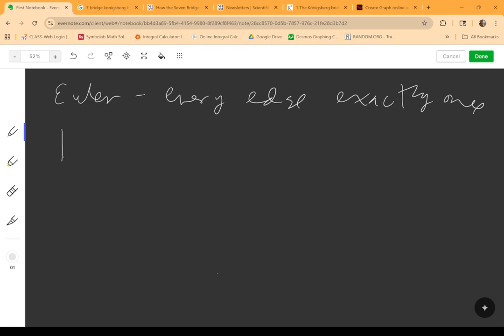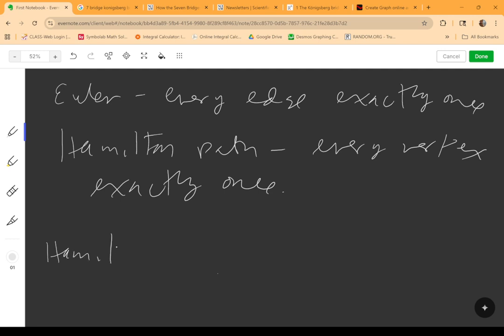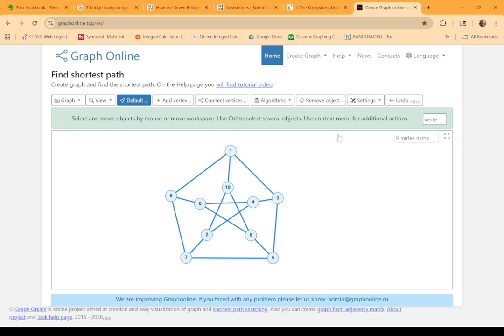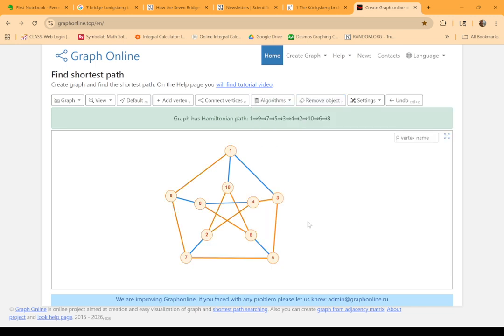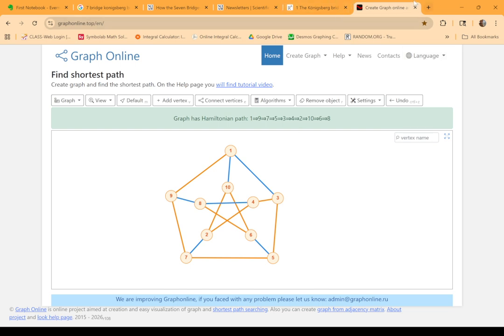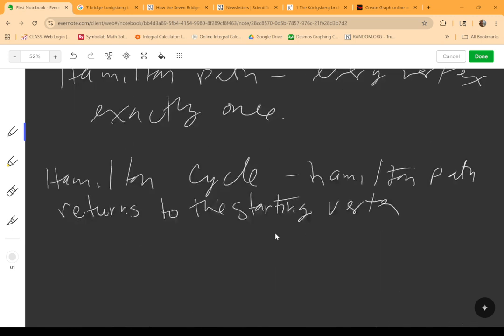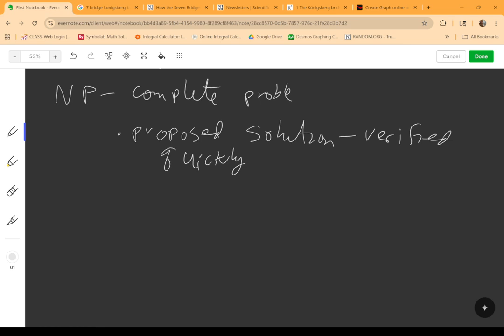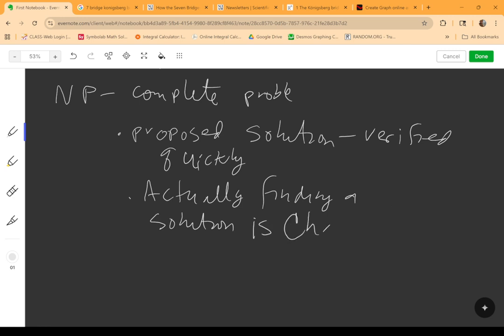MTH 8 Hamilton Path and Cycles